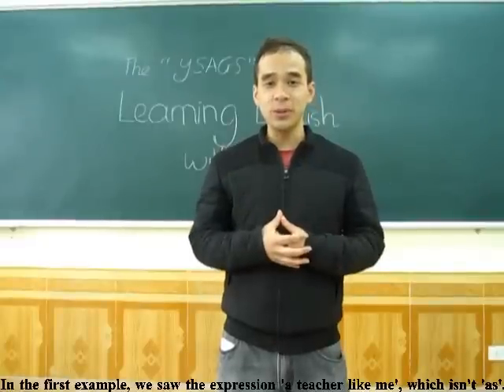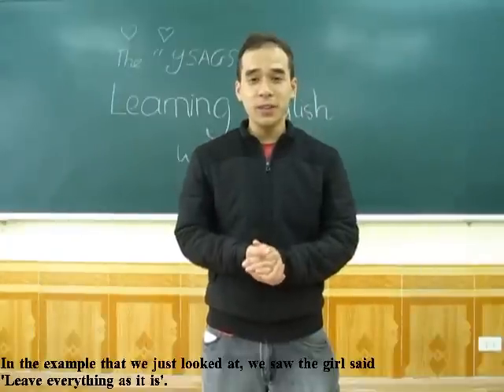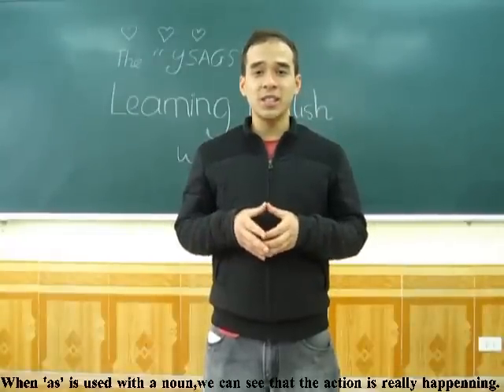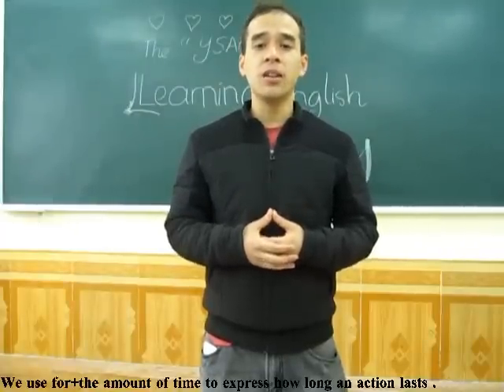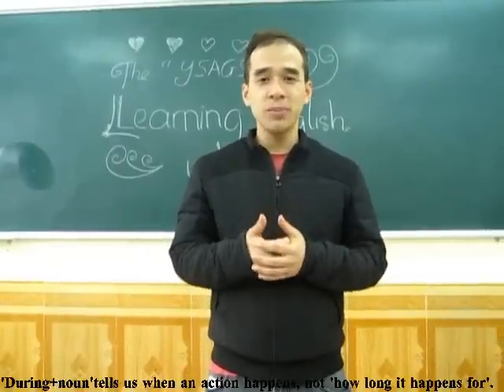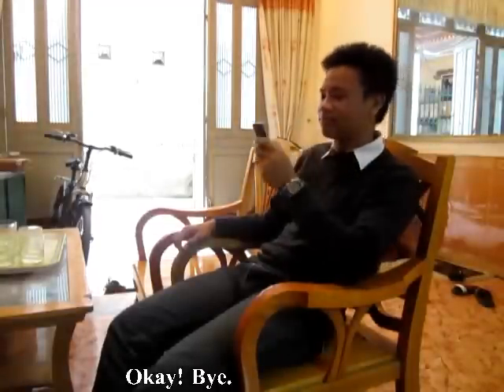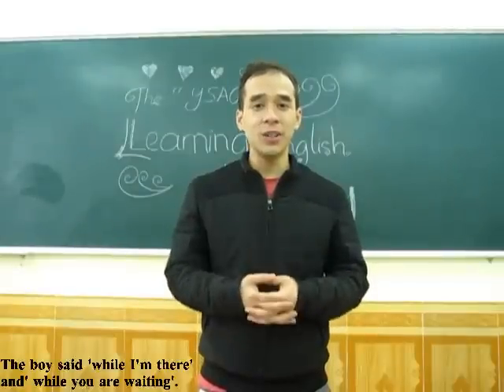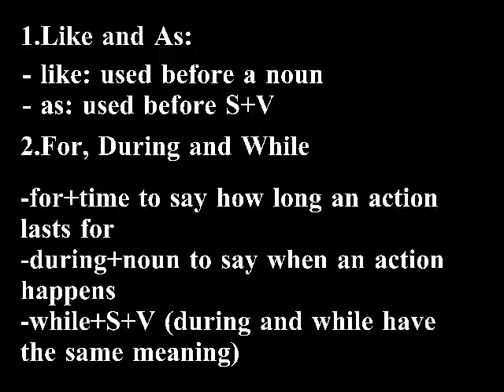[The ySAGS]: Confusing Words- Clip No.5 .mp4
This video is all about distinguishing some words that you often misuse.
They are "like" and "as", "for" and "during" and "while".

           Try- P!nk